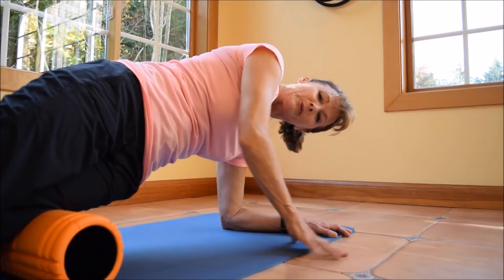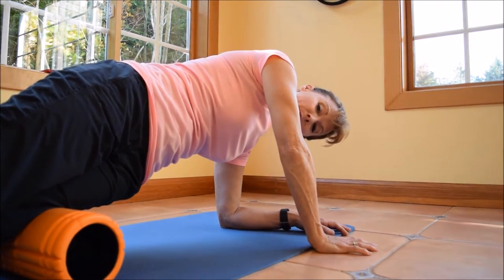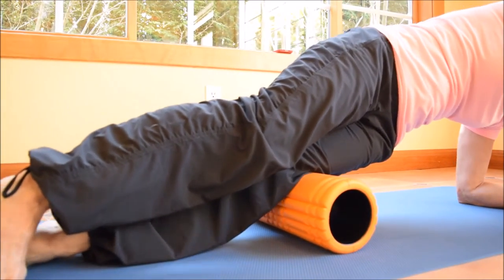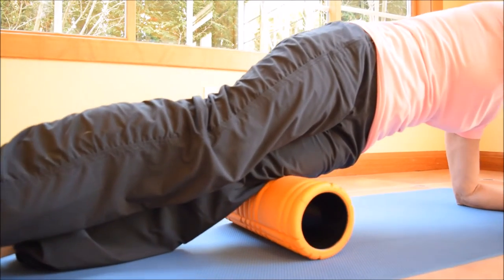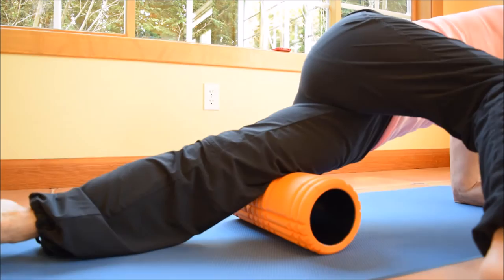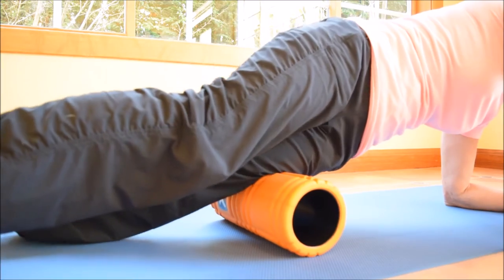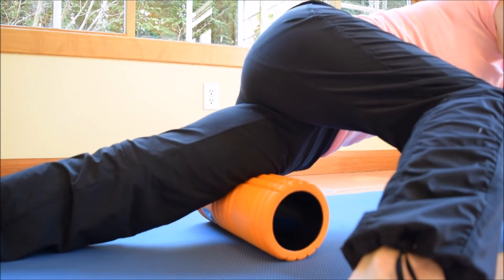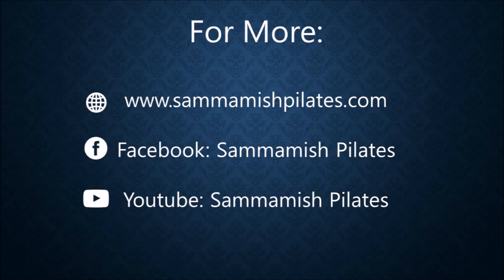One-Minute Body Rolling - Quads - Sammamish Pilates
Tight quads are the leading cause of SI joint (hip) pain. It also plays a large role in causing low back and knee pain. Join Tami from Sammamish Pilates to learn how you can roll out your quads and make your body strong again.

While the demonstration is only one minute long, doing the entire exercise should take 5-10 minutes.

Check with your doctor to see if rolling is right for you.